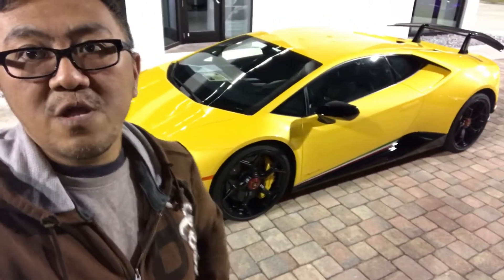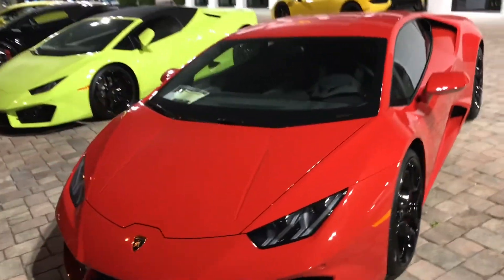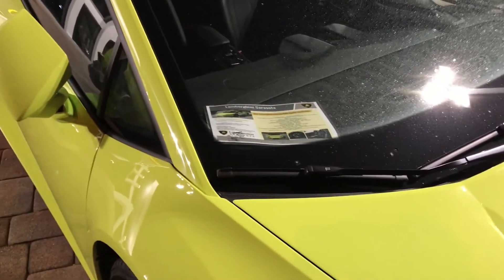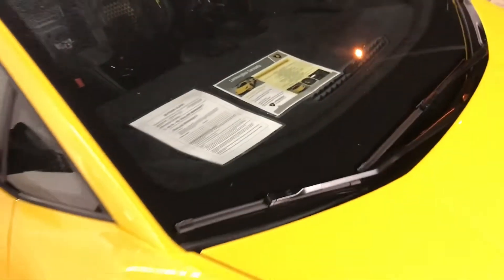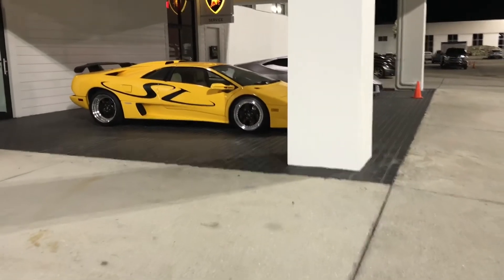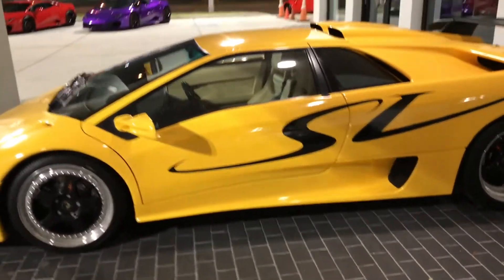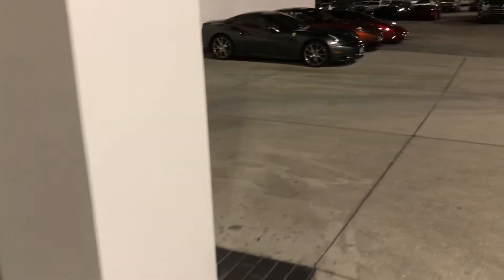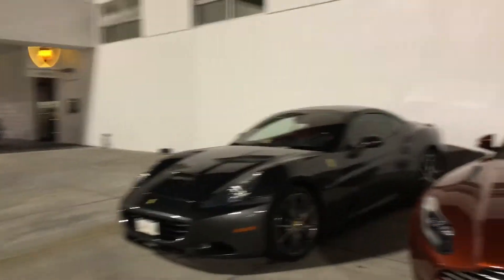There’s a Lamborghini Dealership in Sarasota!